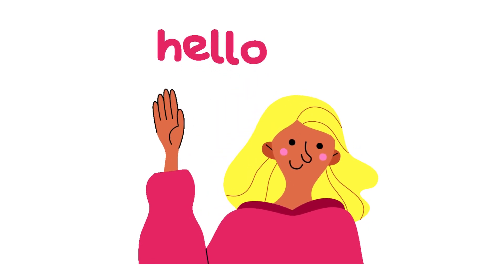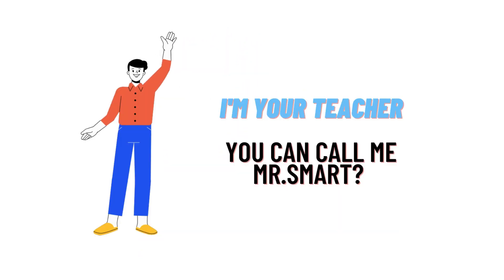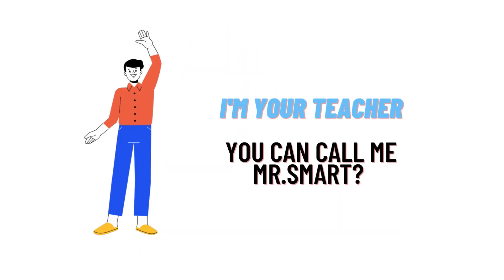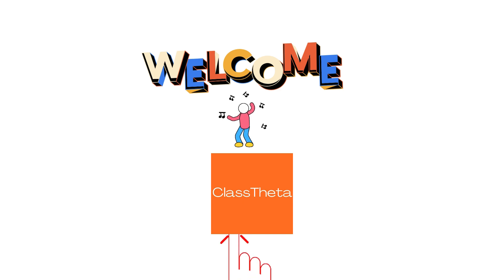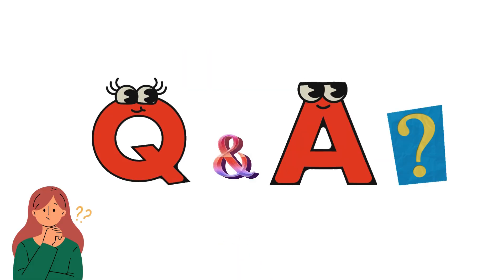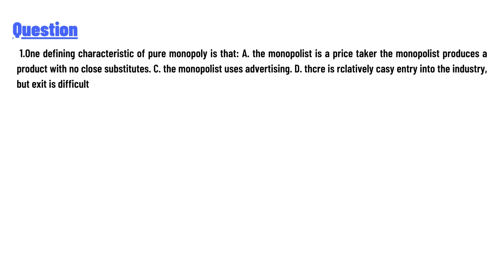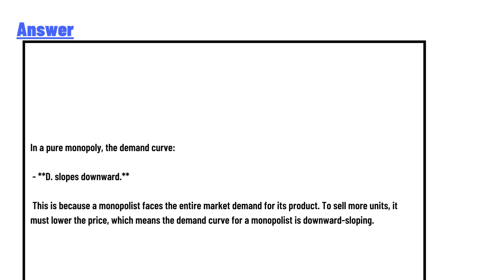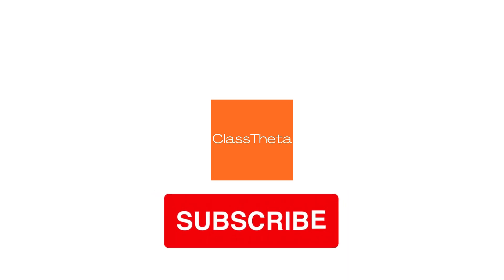One feature of pure monopoly is that the demand curve:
2. One feature of pure monopoly is that the demand curve: A. is vertical. B. is horizontal. C. slopes upward.D slopes downward.